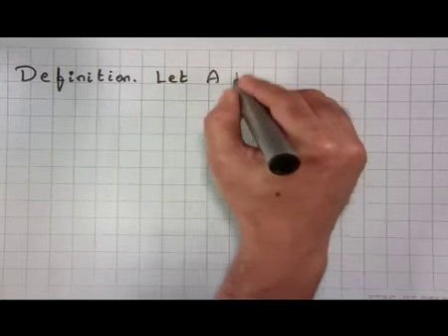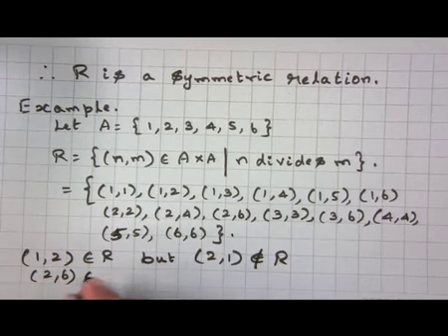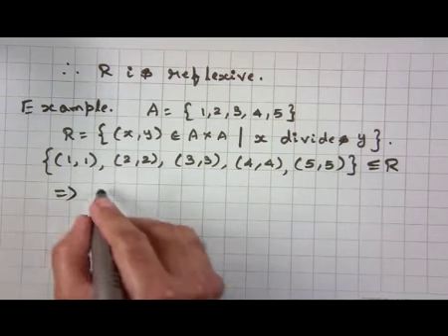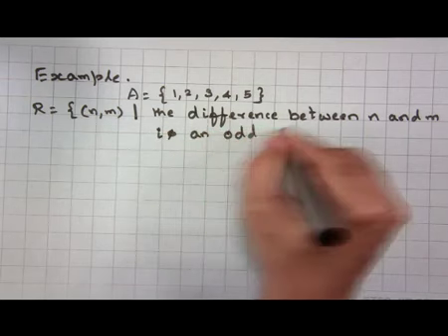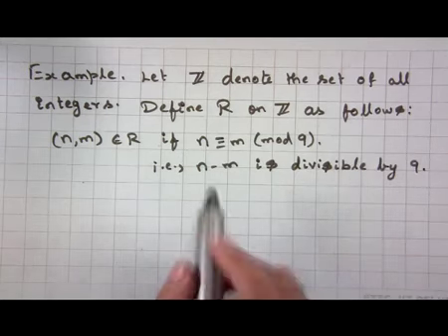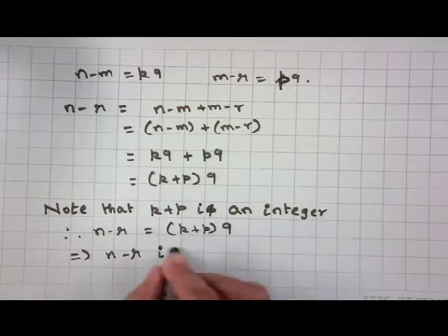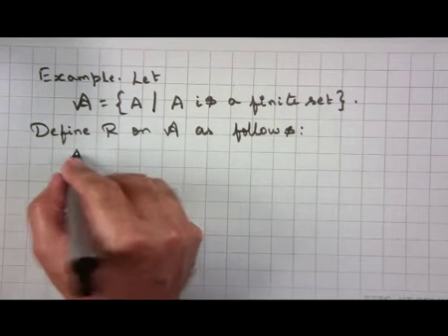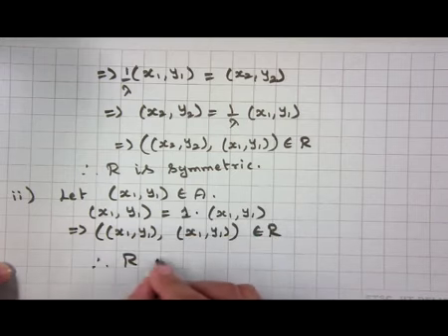Mathematics Class 11 Unit 02 Chapter 03 Relations and Functions L 3/5